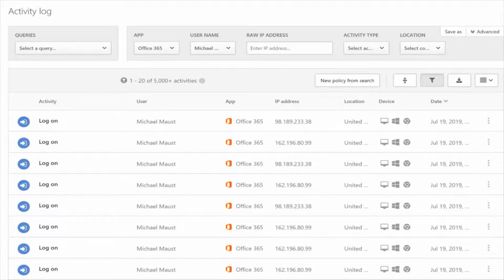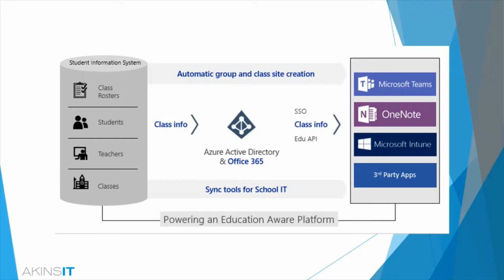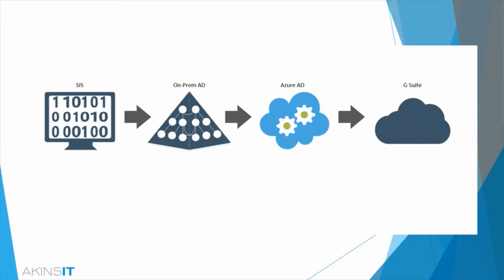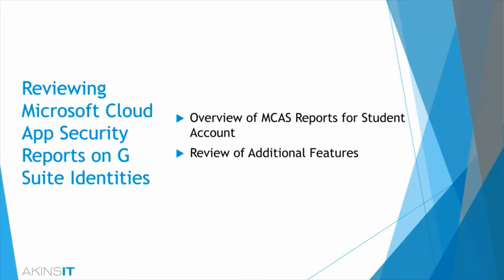Part 4: Reviewing Microsoft Cloud App Security Reports on G Suite Identities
At the beginning of the school year, many of our education clients struggle to onboard new students with minimal manual intervention. This webinar will cover our solution to automate the onboarding process.

As a significant number of our education clients are heavily entrenched in G Suite, we adjusted our strategy to introduce Microsoft 365 into their environments, by leveraging EMS for managing G Suite identities.

In this webinar, Chidera Idowu, Solution Architect of Akins IT, will review the student onboarding process and the G Suite management capabilities that can be had with Microsoft 365. The webinar will break down the process into 4-sections. The fourth section will cover: Reviewing Microsoft Cloud App Security Reports on G Suite Identities